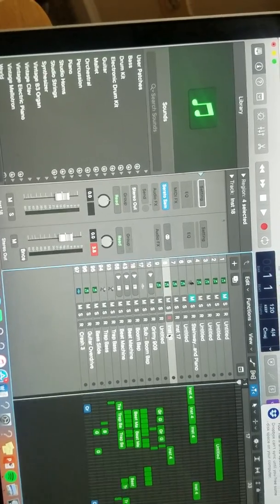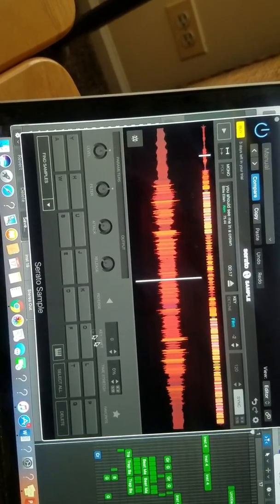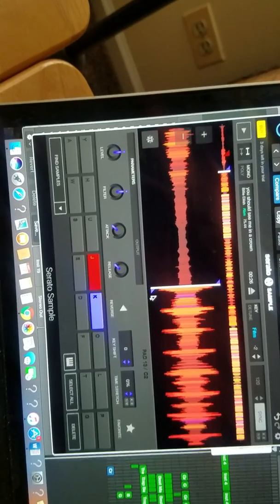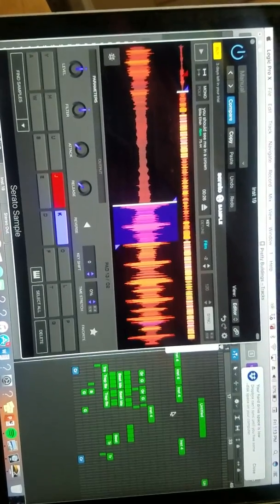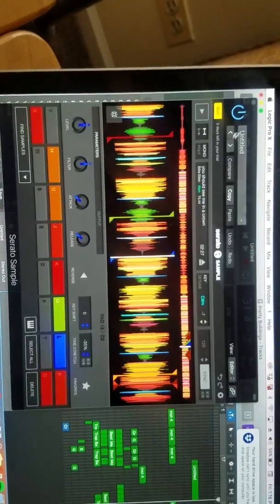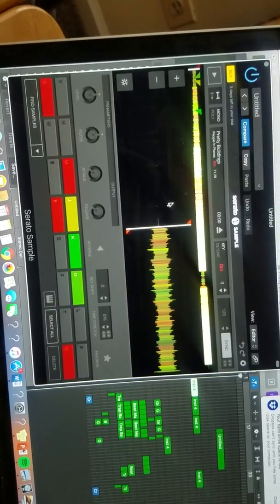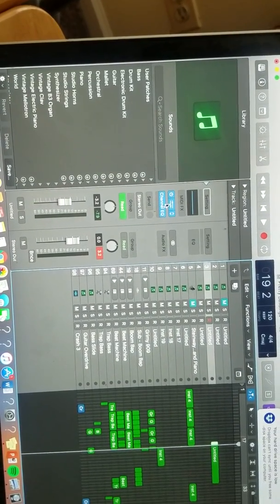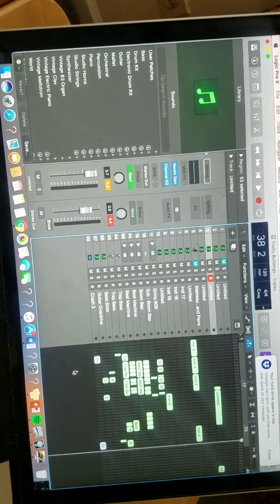Sample Beat DAW Tour 2